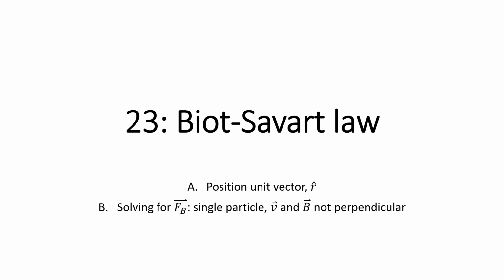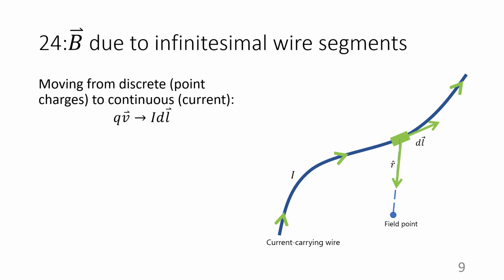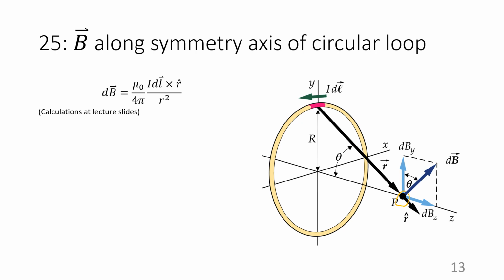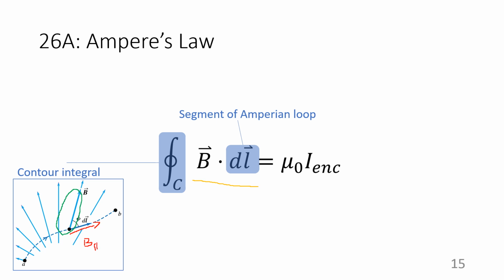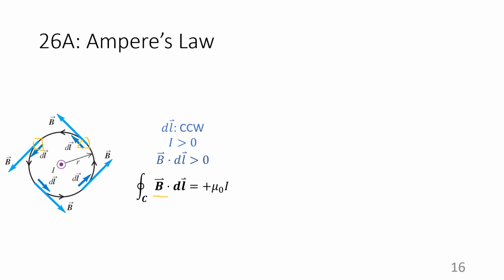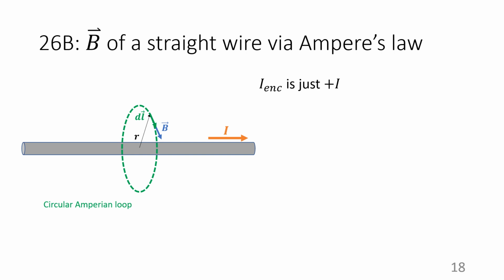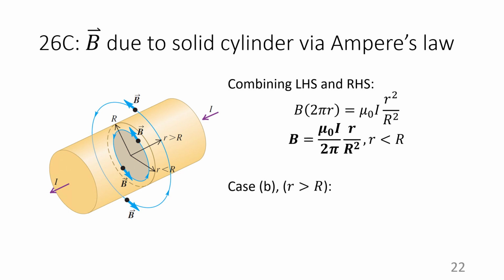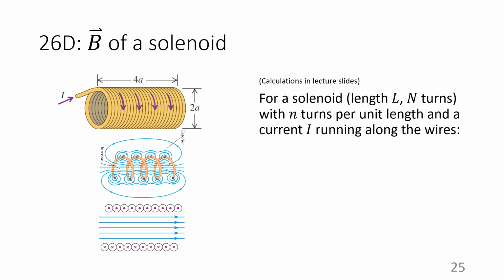[Physics 72] Lesson Recap from Biot Savart law to Ampere's law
Covers Lectures 23-26 of UP Diliman Physics 72. Recap for ECQ SPS1.